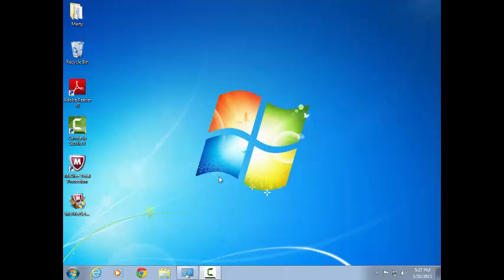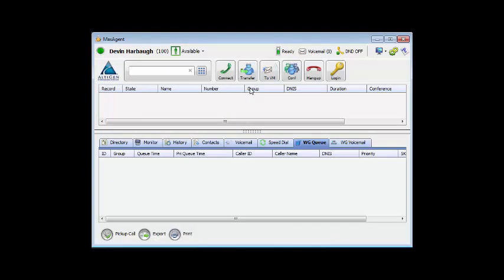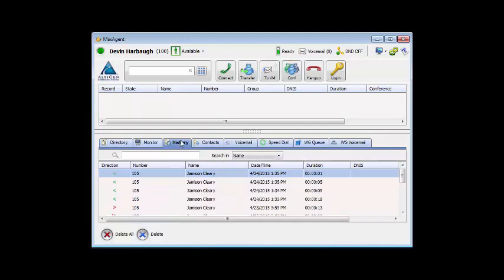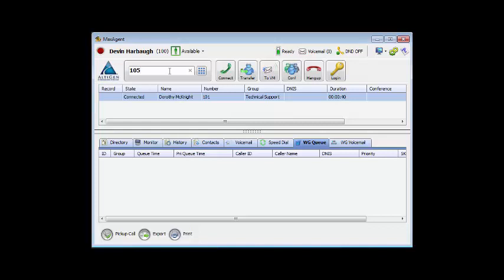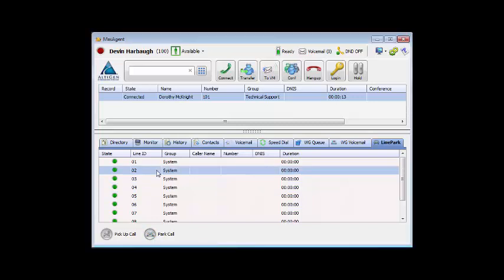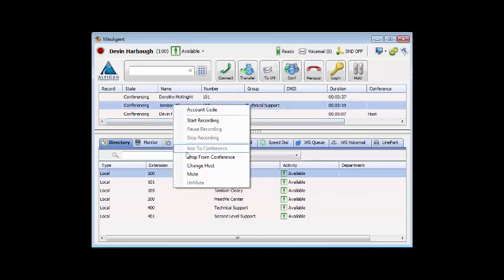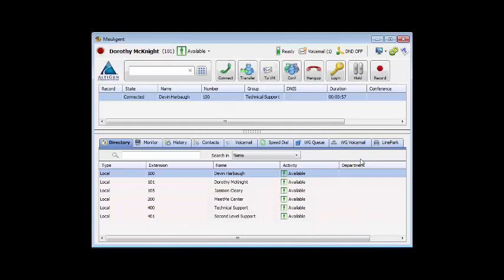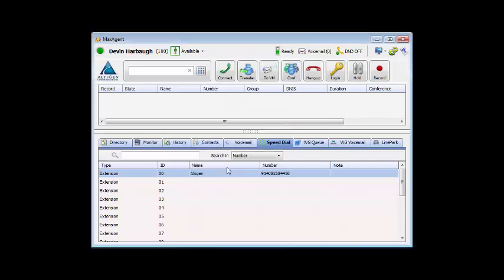MaxCS MaxAgent Training Video